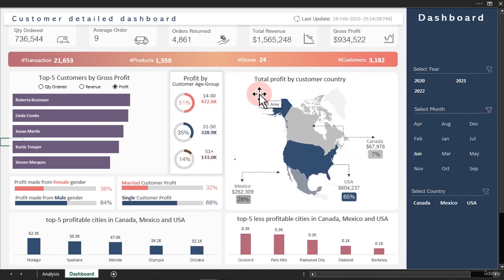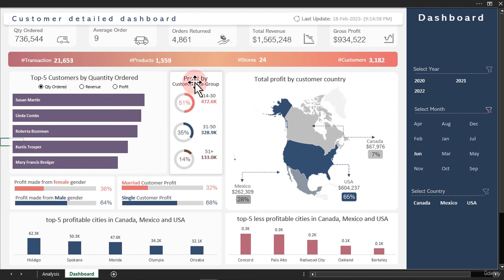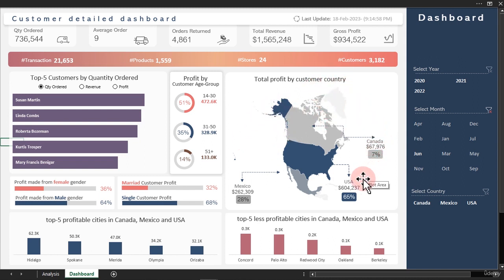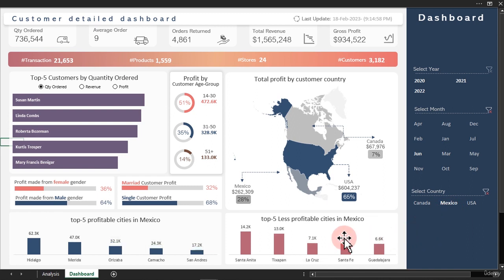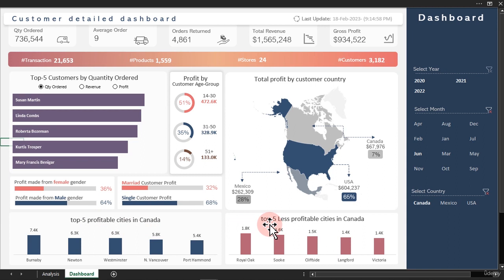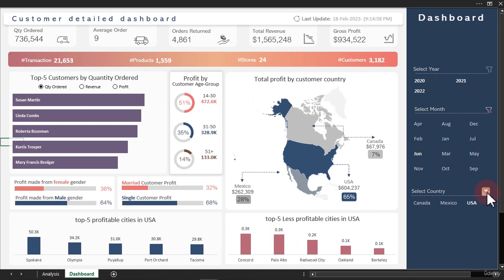Dashboard overview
3- 𝗟𝗲𝗮𝗿𝗻 𝗘𝘃𝗲𝗿𝘆𝘁𝗵𝗶𝗻𝗴 𝗬𝗼𝘂 𝗡𝗲𝗲𝗱 𝘁𝗼 𝗞𝗻𝗼𝘄 𝗮𝗯𝗼𝘂𝘁 𝗘𝘅𝗰𝗲𝗹
1- 𝗔𝗱𝘃𝗮𝗻𝗰𝗲𝗱 𝗠𝗶𝗰𝗿𝗼𝘀𝗼𝗳𝘁 𝗜𝗻𝘁𝗲𝗿𝗮𝗰𝘁𝗶𝘃𝗲 𝗮𝗻𝗱 𝗗𝘆𝗻𝗮𝗺𝗶𝗰 𝗘𝘅𝗰𝗲𝗹 𝗗𝗮𝘀𝗵𝗯𝗼𝗮𝗿𝗱 refers to a sophisticated and feature-rich dashboard created using Microsoft Excel. It is designed to present data in a visually appealing and interactive manner, allowing users to analyze and explore information easily. Here are some details about an advanced Microsoft interactive and dynamic Excel dashboard.